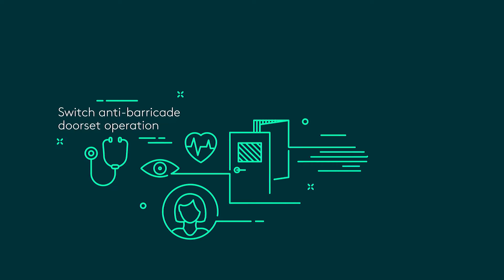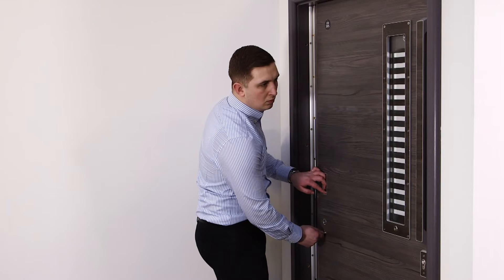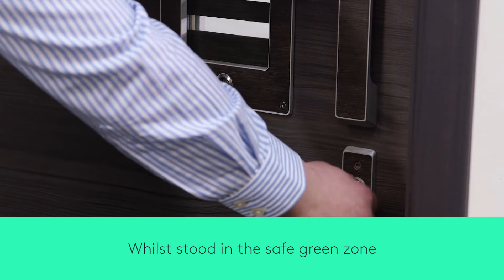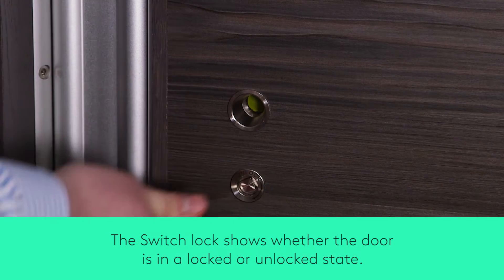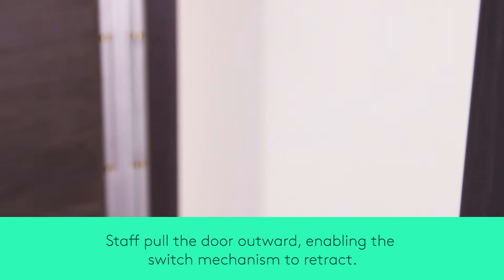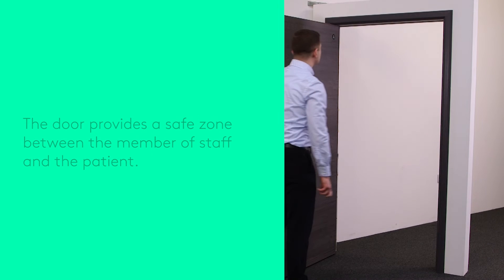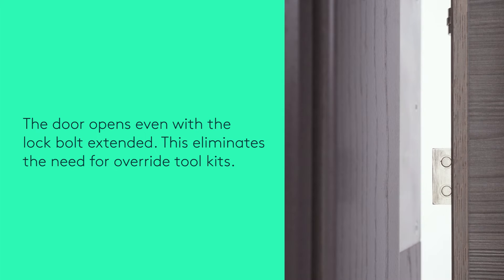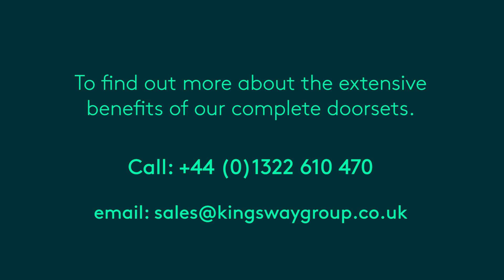Switch doorset operation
Switch anti-barricade door system explained.